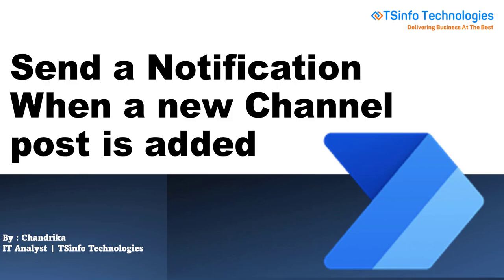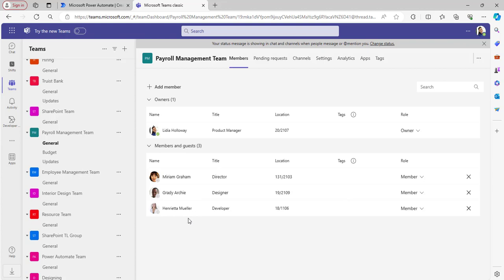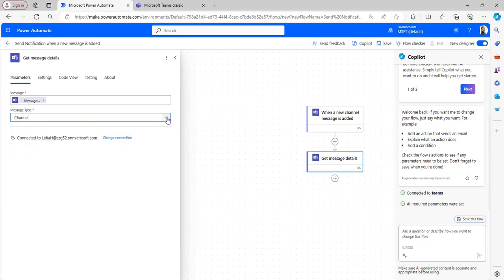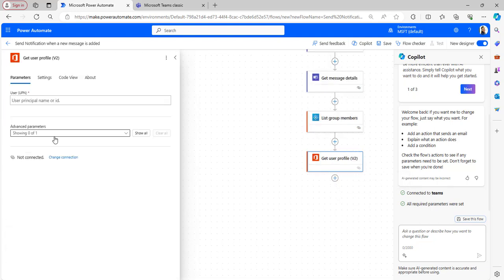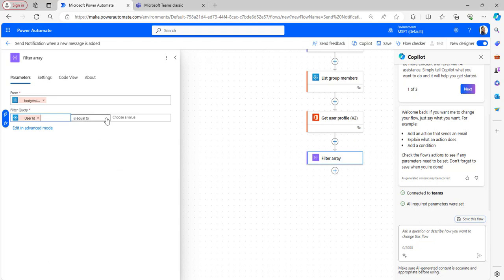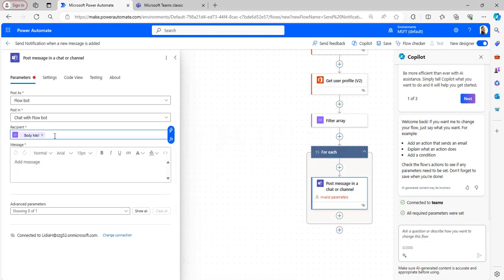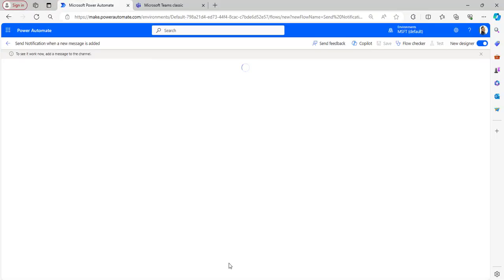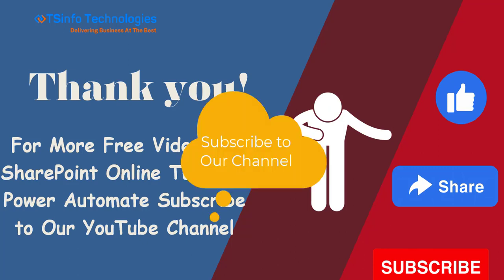Send a Chat Notification When New Team Channel Message is added in MS Teams with Power Automate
In this video, I demonstrate how to create a Flow via Power Automate to create a Teams notification when a new message is added to the Microsoft Teams team channel. This is helpful for users who don't have Outlook on their personal phones just use Teams.
Here, I have explained the scenario: When a new message is posted in the Microsoft Teams team channel, all the team members, including the owner, should also be notified in the Teams chat.

Expression Code: triggerOutputs()?['body']?['from']?['user']?['id']
Visit a complete tutorial on:
Send a Message When a New Post is added in Microsoft Teams Team Channel in Power Automate